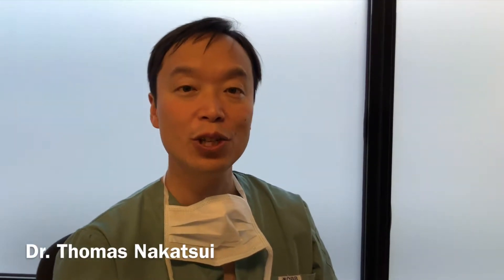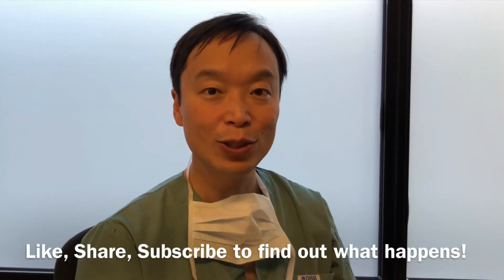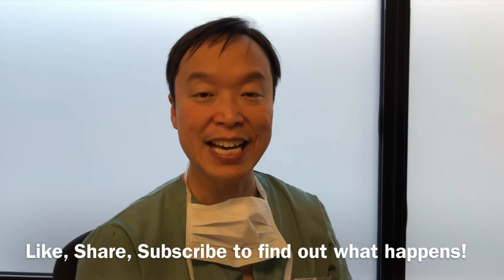Dr. Nakatsui tests Latisse on his eyelashes!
In this video, Dr. Nakatsui discusses Latisse, a medication to help lengthen eyelashes. He will be testing it out on one eyelash.